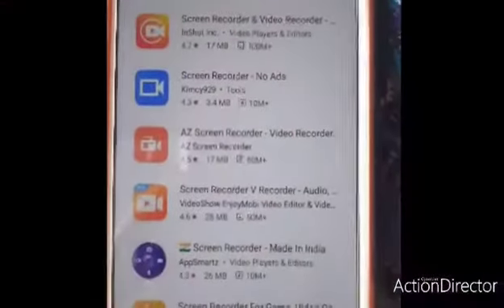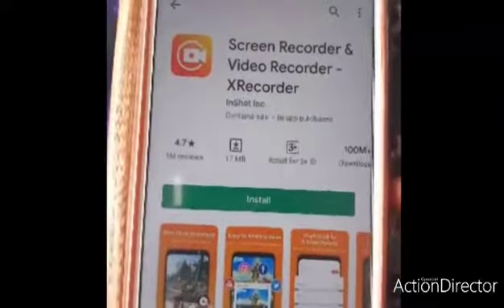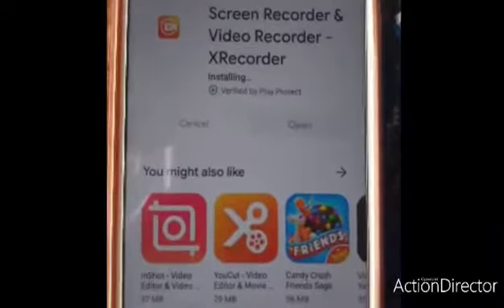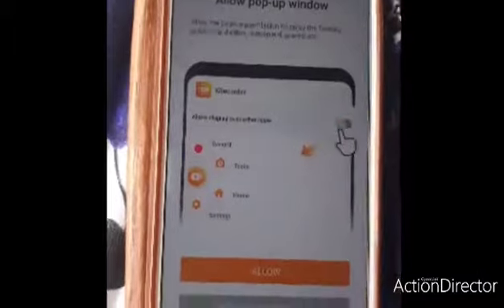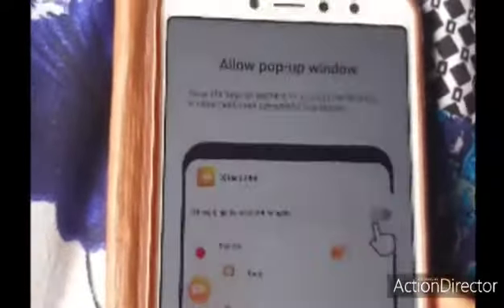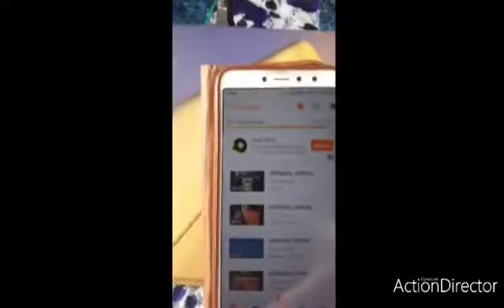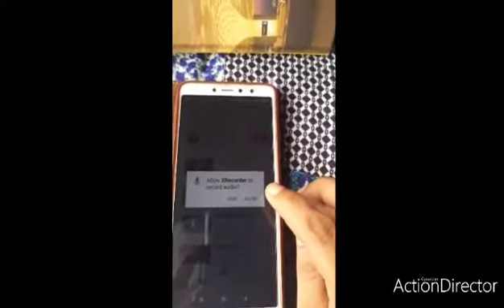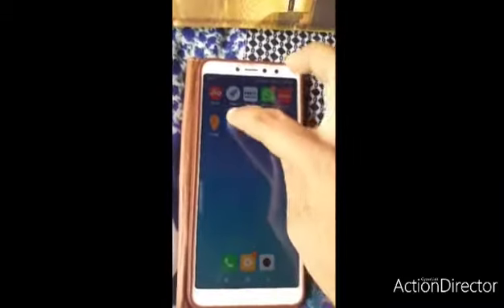Tutorial for recording videos in mobile phone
An easy tutorial that might be helpful during this pandemic situation of lockdown. Very easy to understand and you can record all videos of your classes as well as other stuff that might help you after your online classes